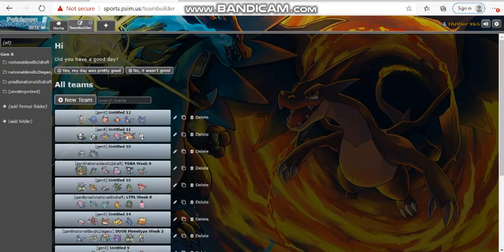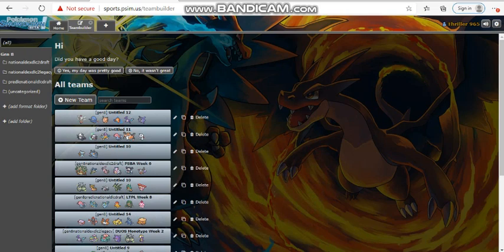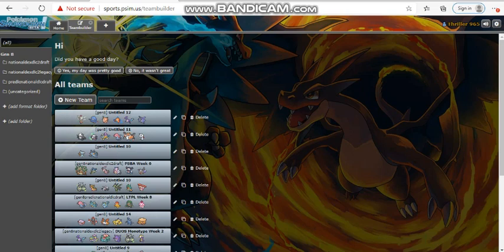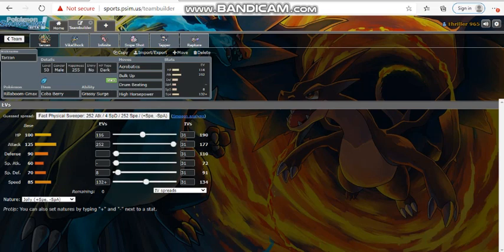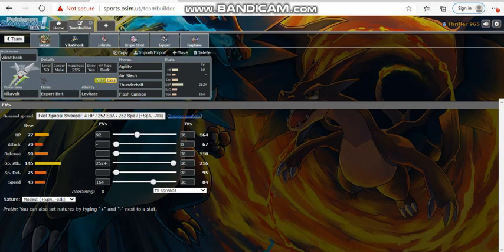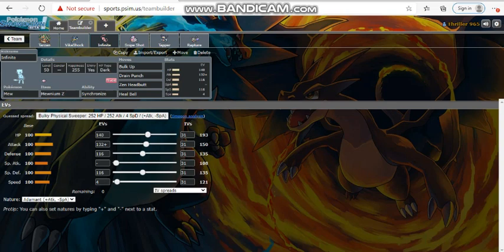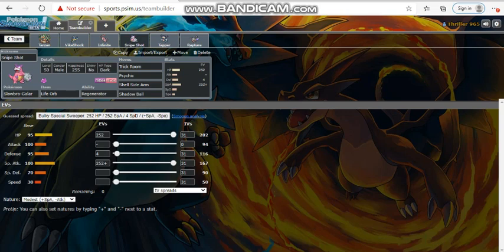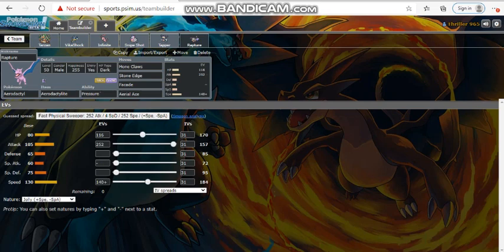PSBA Week 6 Teambuilder